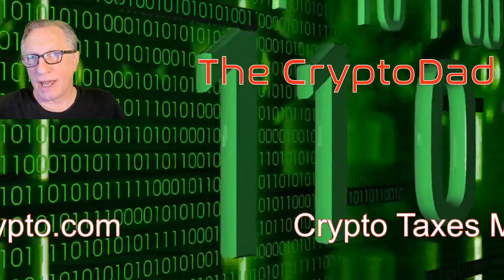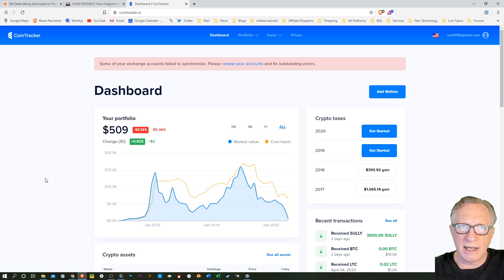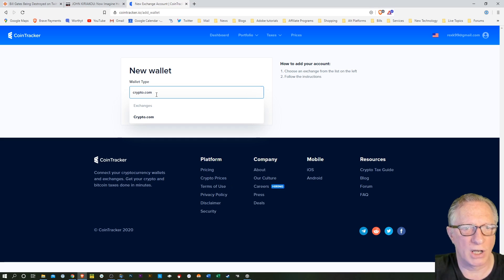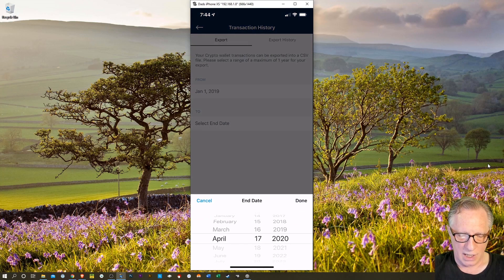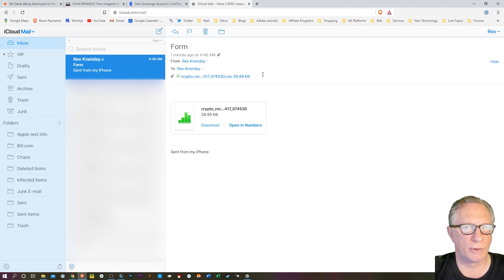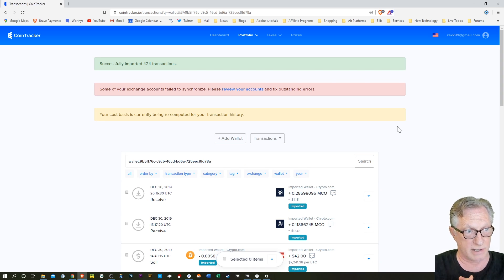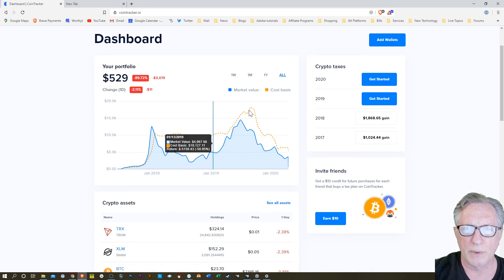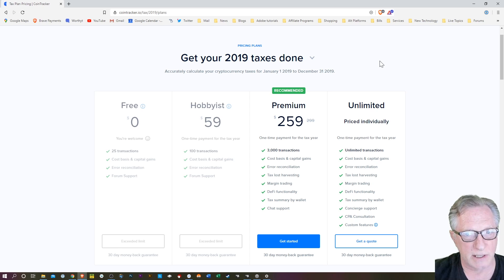How to File your Crypto Taxes Using Crypto.com & CoinTracker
💲 Try Cointracker for your Cryptocurrency tax calculations 💲

3MssiN2oYf3fThvMUfVGziPdnkG1Bp7JQP
0xEB5DF9A76e24516c49fBaBb082906E87242Fb315
MVTh6FECgK17wRZ8Mi4gkRPpCM5j3xrCot
3CyFak27g5DernPEBttQ3fCS5uhTfu524G
rMvMUNxrgwvNnrZV4PFT56MZcY9rJiUh8M